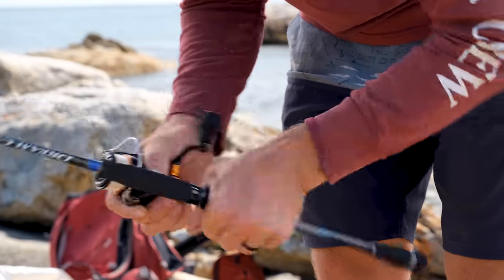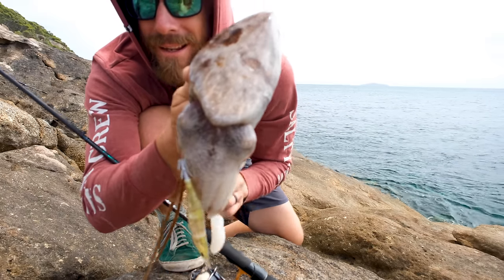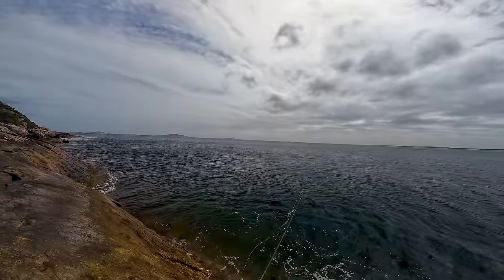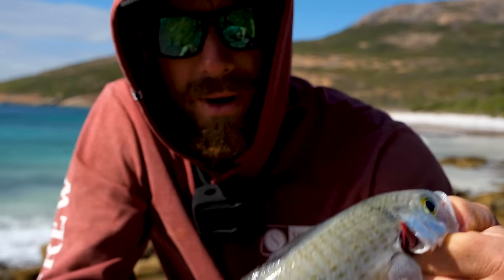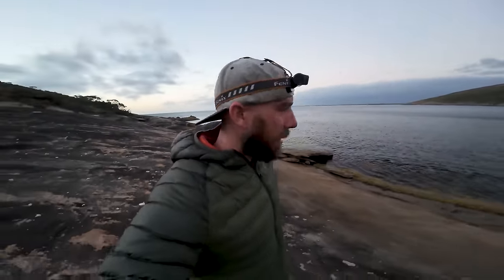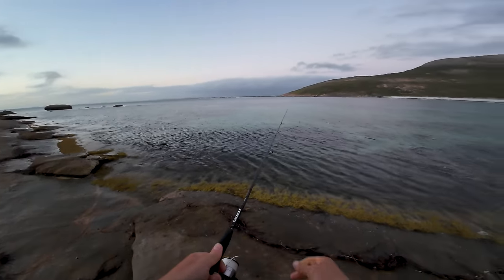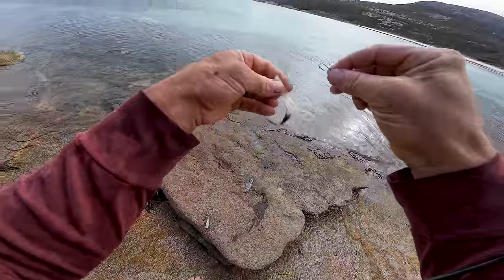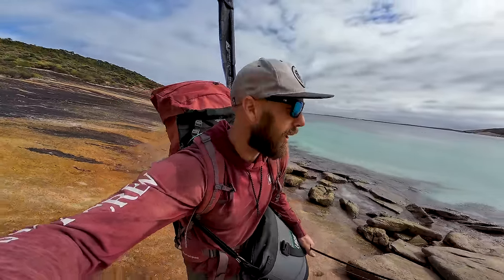Light Tackle Catch and Cook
Light Setup
-Reel: Daiwa certate 4000 CXH
-Rod: Oceans Legacy Quest 8'7 pe1.5
-Line: 16lb Tasline

Squid Setup
-Reel: Oceans Legacy Squid Seeker
-Rod: Daiwa TD Sol 3000D-XH
-Line: 6lb Tasline

Fish Species
King George Whiting                            (Sillaginodes punctata)
Souther Calamari                                 (Sepioteuthis australis)